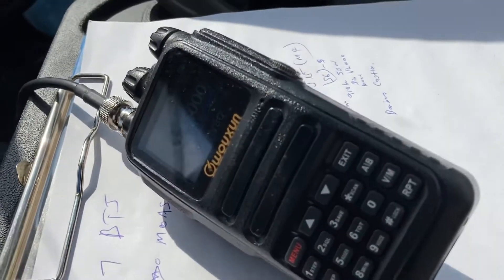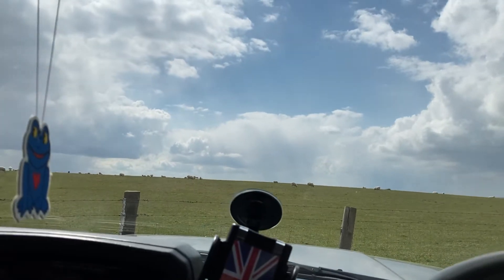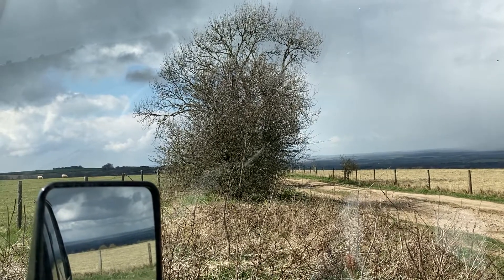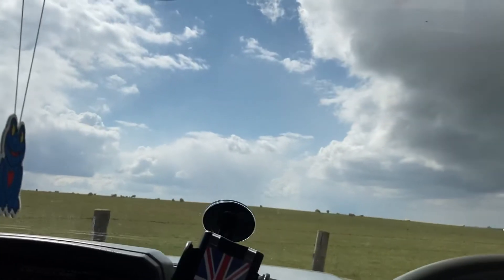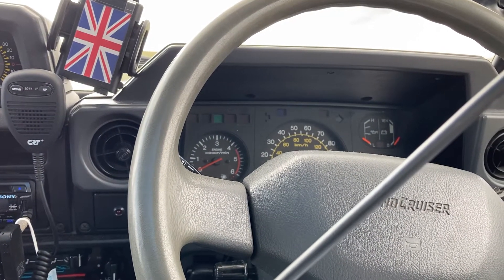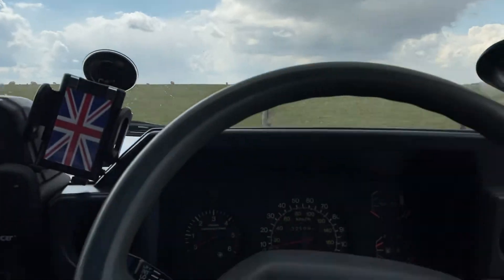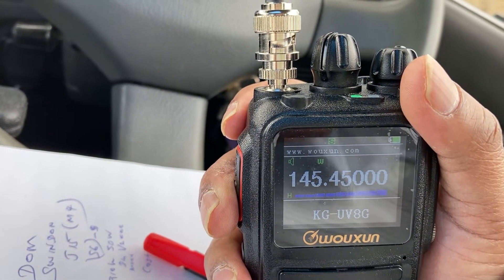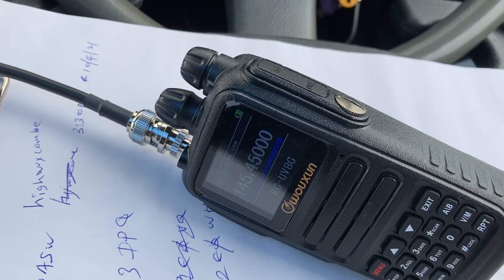15 miles contact on 2m - Wouxun KG-UV8G - Diamond SG-7500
Wouxun KG-UV8G